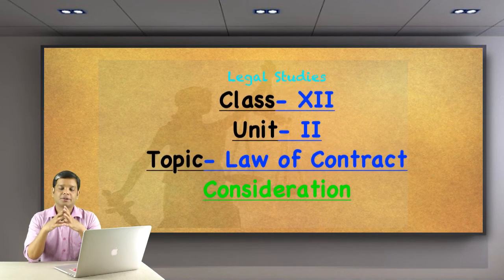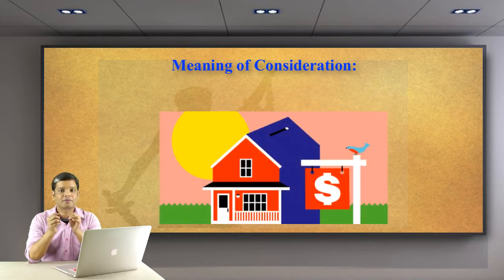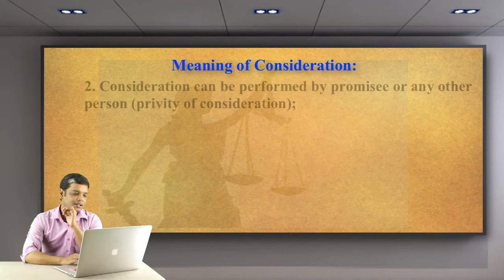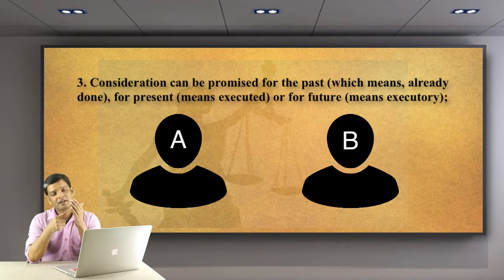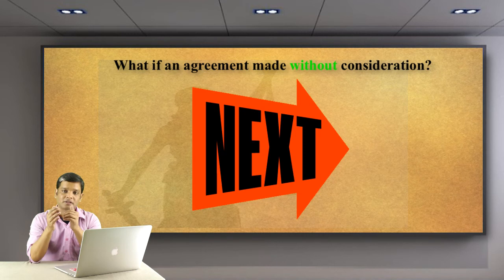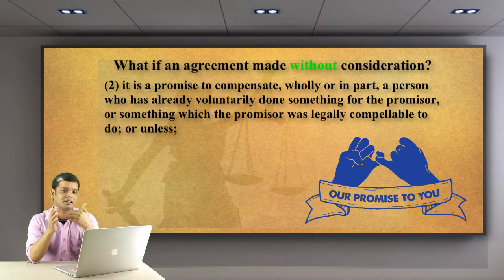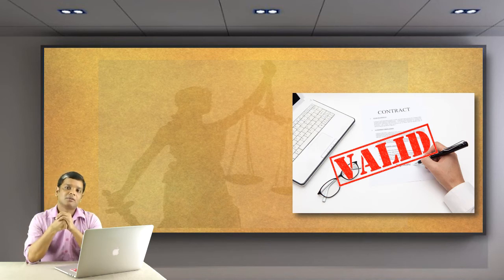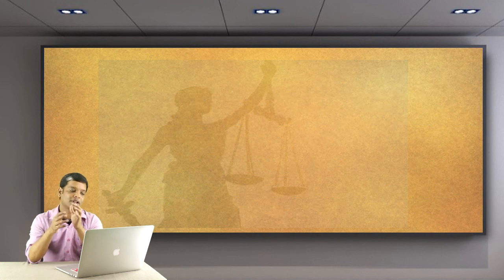Meaning of Consideration (Law of Contract)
This video explains the meaning of consideration in detail along with the relevant case study.